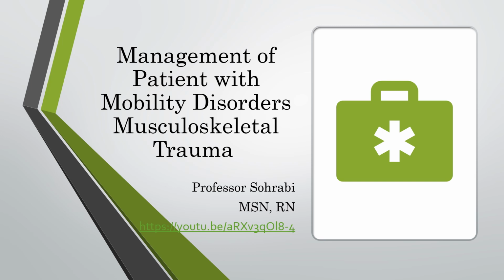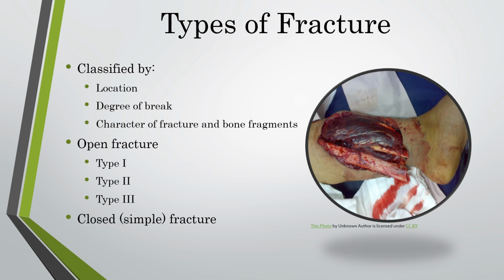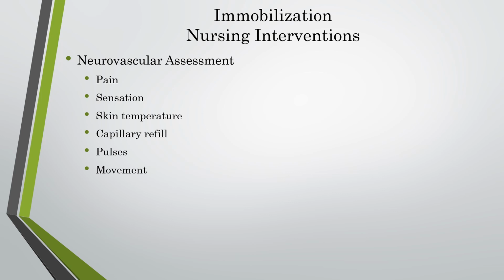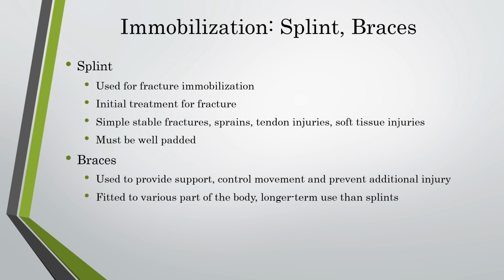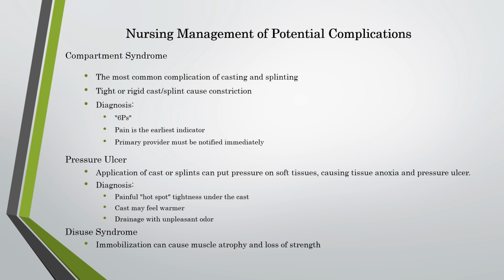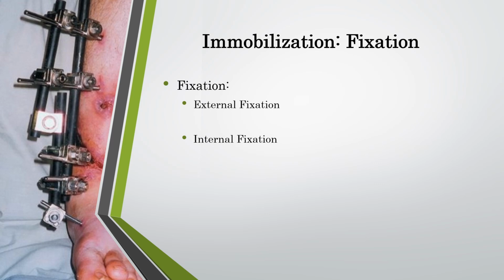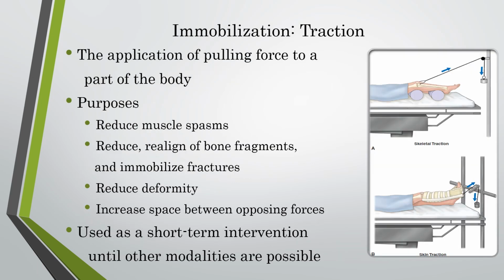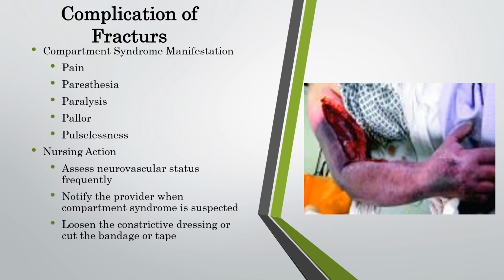Management of Patient with Musculoskeletal Disorder II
Management of Patient with Musculuskeletal Trauma